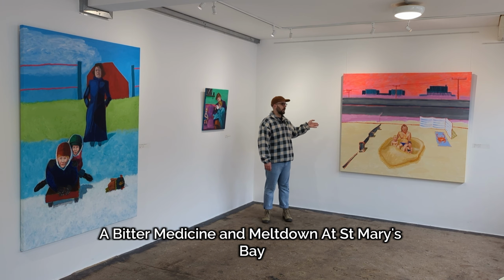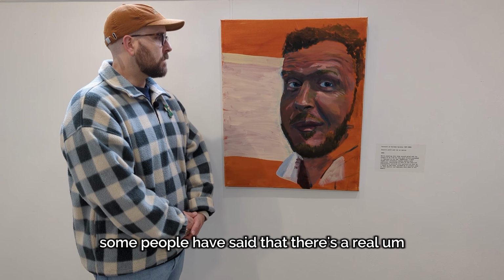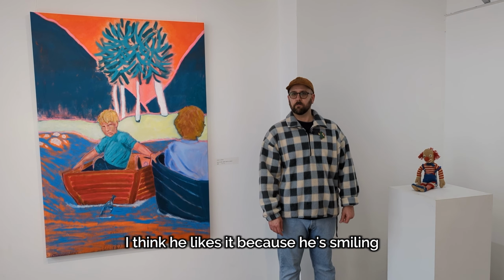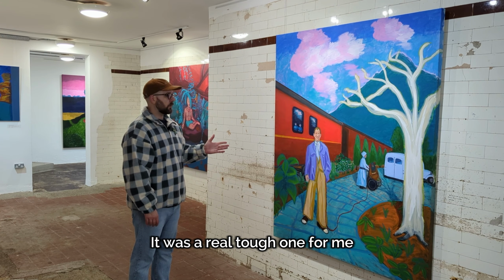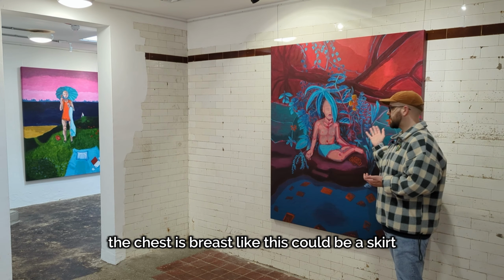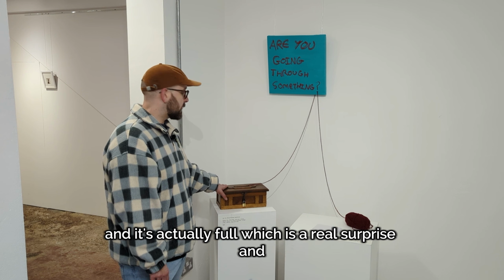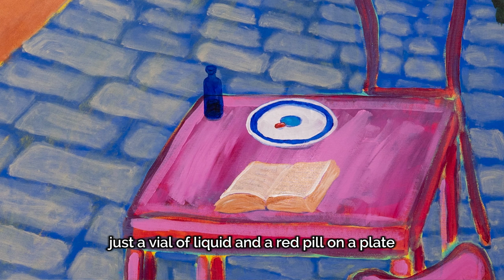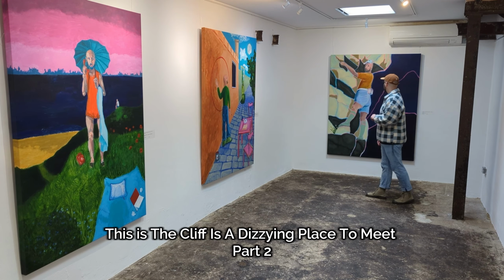I've Been Going Through Something... A Curated Walkthrough (CC)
Contemporary Artist and Poet Adam Lucy curates a walkthrough of his most recent solo exhibition 'I've Been Going Through Something...' at Pie Factory Gallery in Margate.

This narrated and curated walkthrough highlights certain paintings and their inspirations exploring more of Adams practice and the ethos of the show itself.

Closed Captions are provided.

Copyright for all imagery held with Adam Lucy